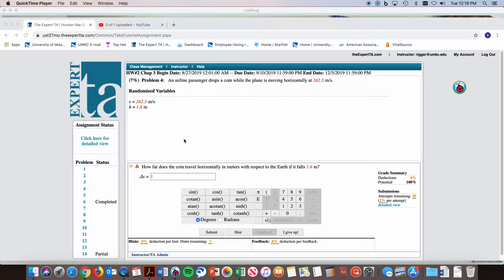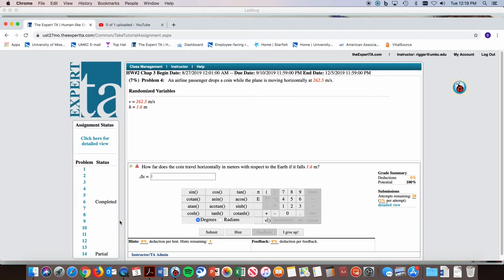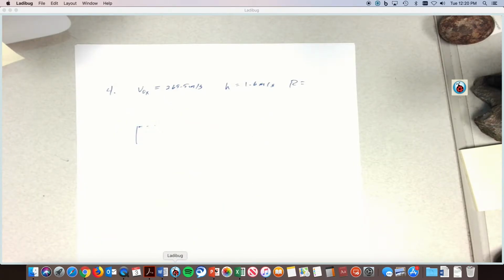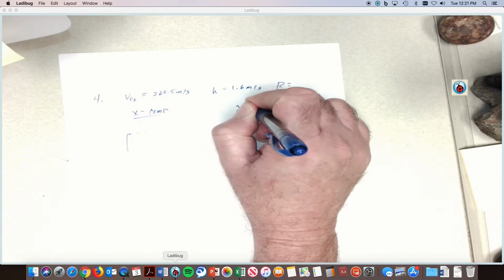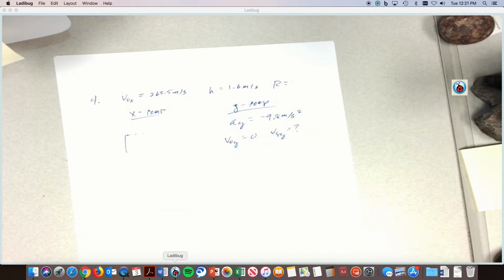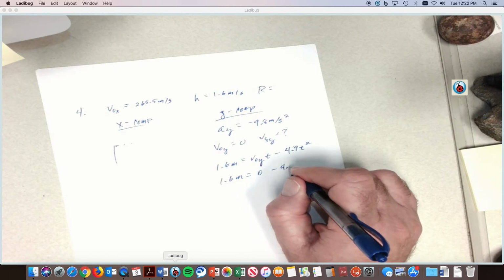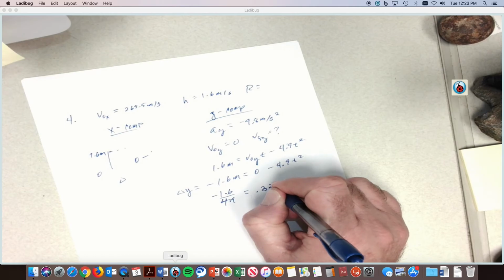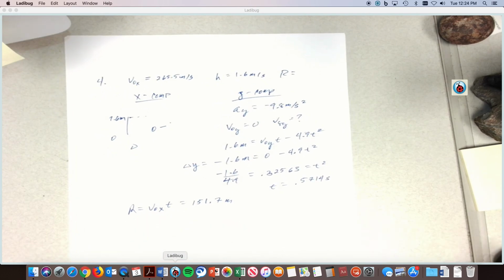HW#2 Prob 4